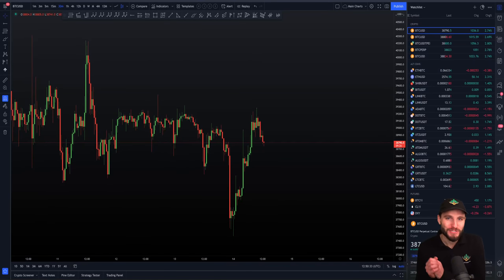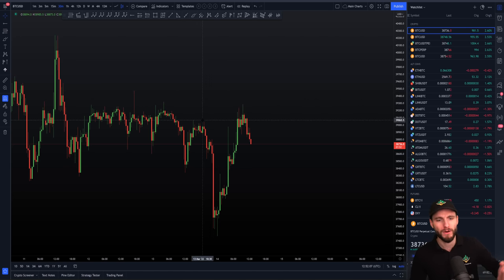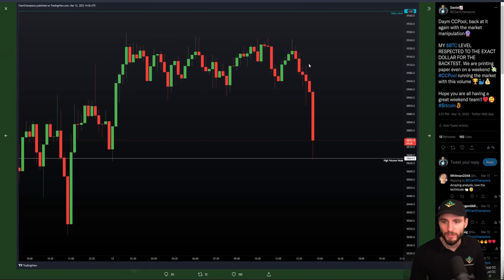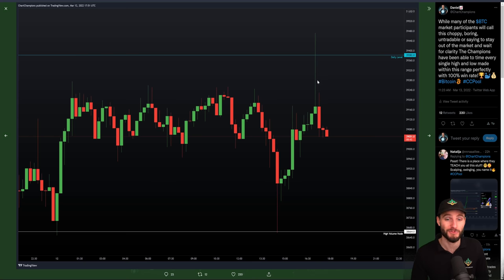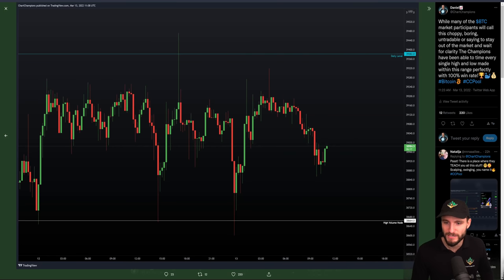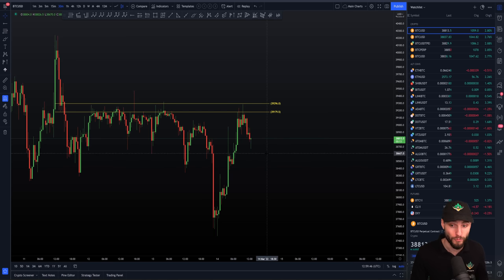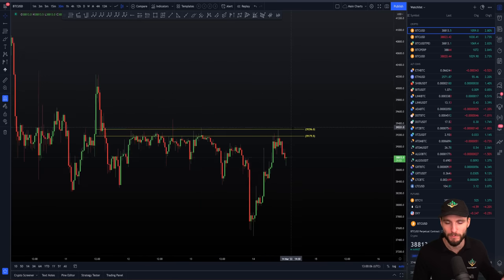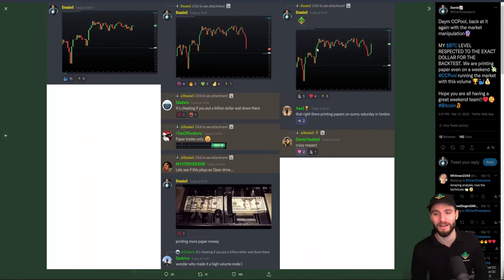How YOU can make money trading Bitcoin today! BTC Technical Analysis.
BTC Bitcoin Technical Analysis live now price prediction today 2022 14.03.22 $BTC is trading perfectly within our local range most recently giving a short trade from the CC. I cover how I'm trading my short position.